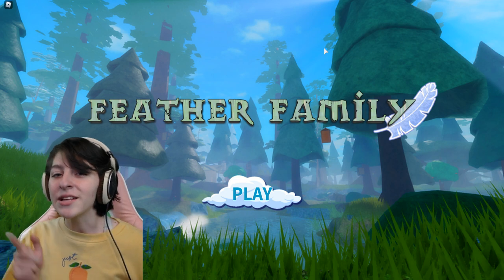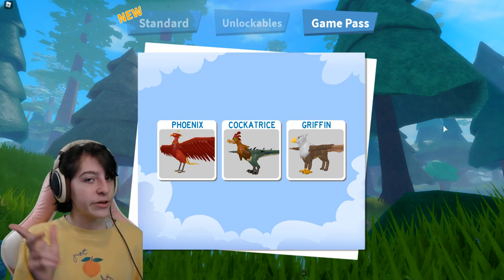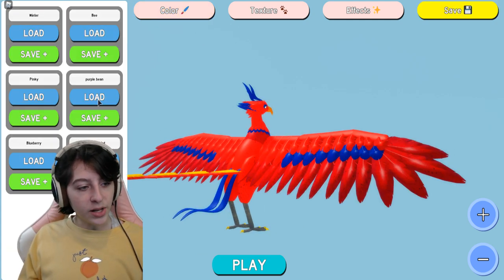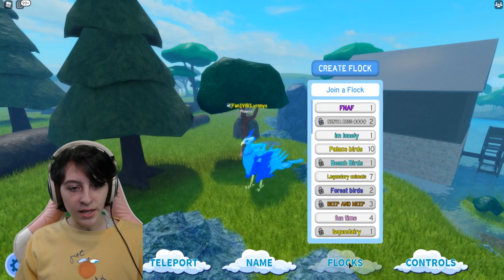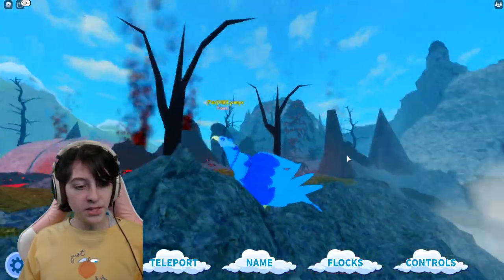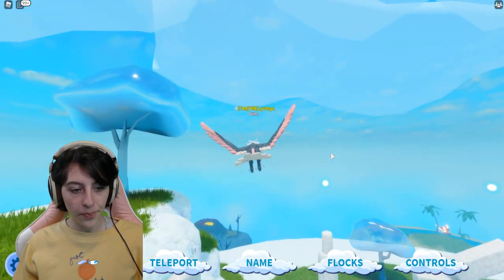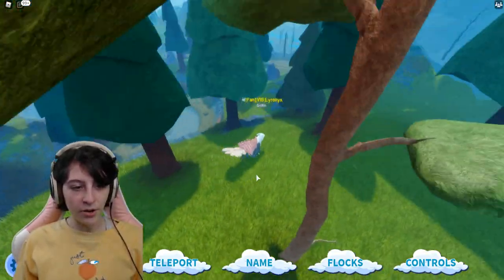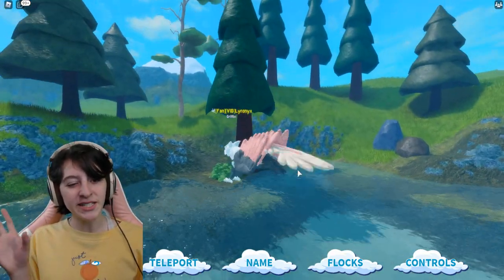NEW Nests! cOloR my TONGUE! Flight Trails for Griffins! Roblox Feather Family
NEW Nests! cOloR my TONGUE Phoenix! Flight Trails for Griffin! New river and more! Roblox Feather Family